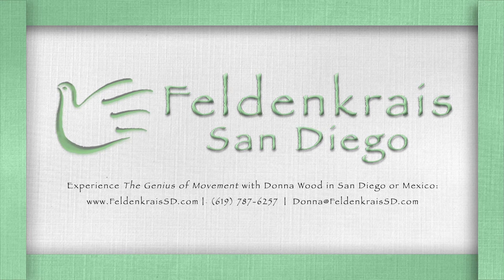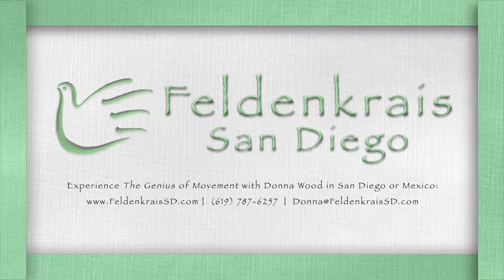Feldenkrais San Diego - ATM Lesson #07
NEW Genius of Movement Audio Series is now available for purchase and download

Donna Wood has practiced the Feldenkrais Method for more than twenty years and utilizes a deep understanding of the human form and movement in her work as a healer and as an artist. Other available in-person lessons include martial arts, posture and balance workshops, meditation, yoga, and more.